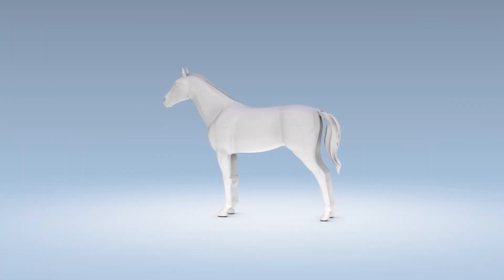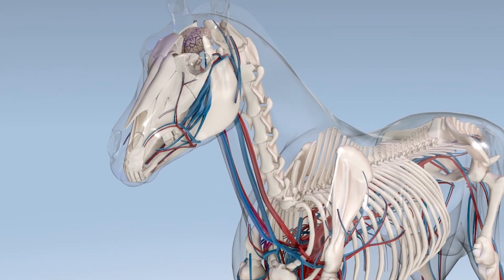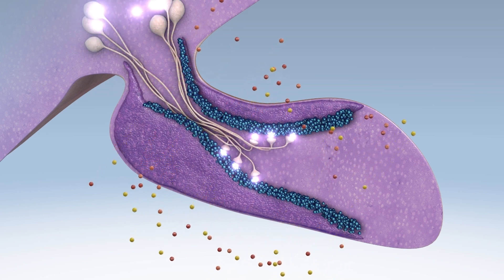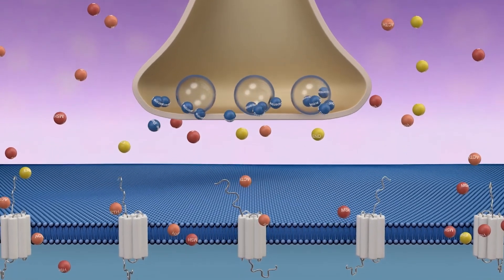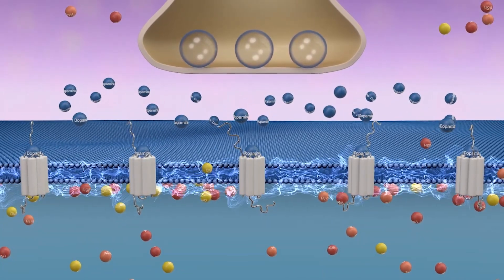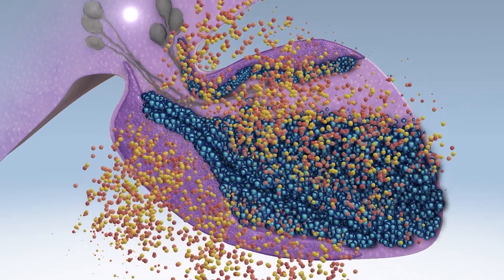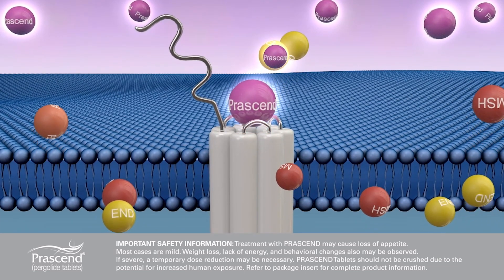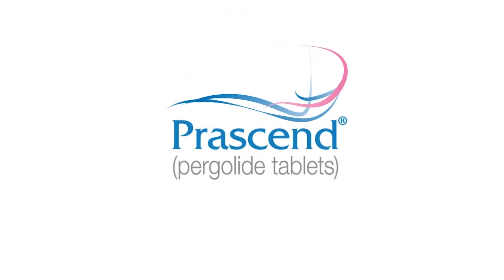How PRASCEND® (pergolide tablets) works to control the clinical signs of PPID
Pituitary pars intermedia dysfunction (PPID), formerly known as equine Cushing’s disease, is the most common endocrine disorder in horses.

Discover how PRASCEND tablets work to help manage the clinical signs of PPID

IMPORTANT SAFETY INFORMATION: PRASCEND treatment may cause loss of appetite. Most cases are mild. Adverse reactions may occur if animals other than horses ingest PRASCEND tablets. Not for human ingestion. Refer to the package insert for complete product information

PRASCEND® is a registered trademark of Boehringer Ingelheim Vetmedica GmbH, used under license.